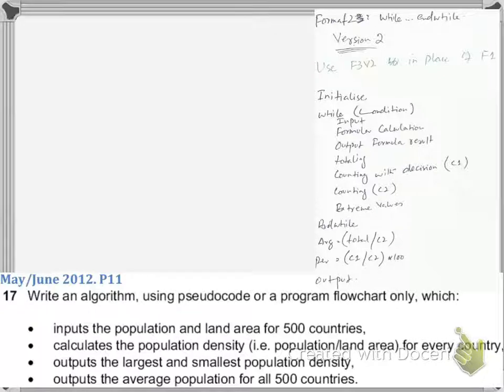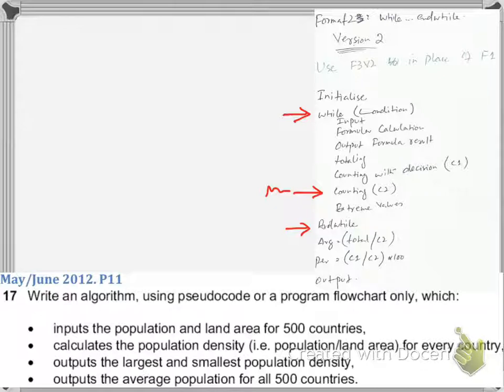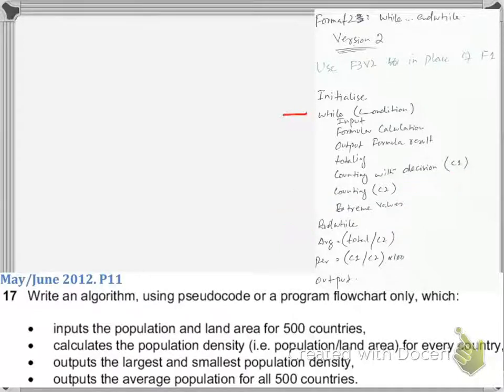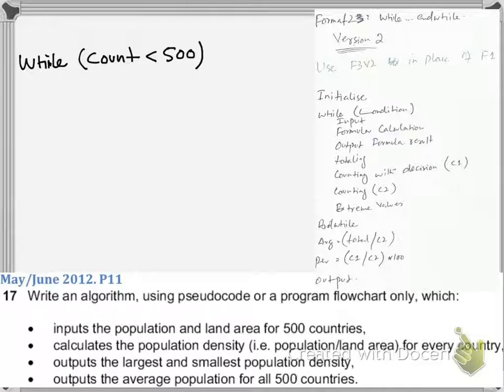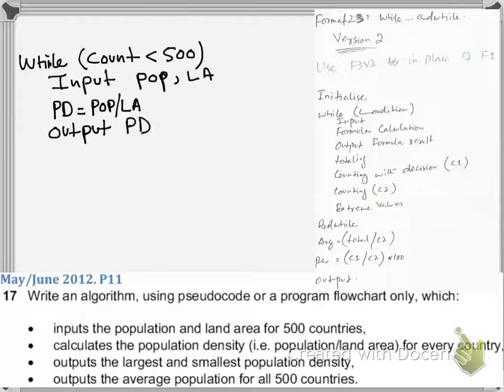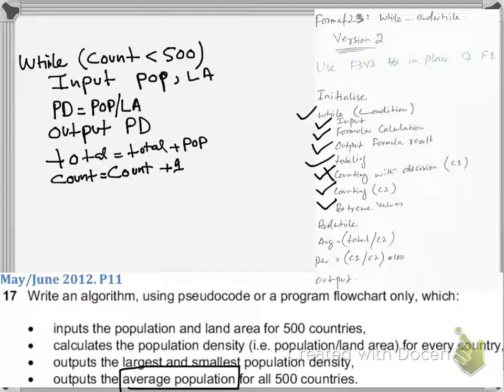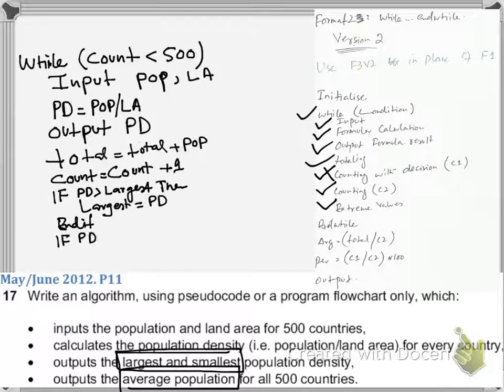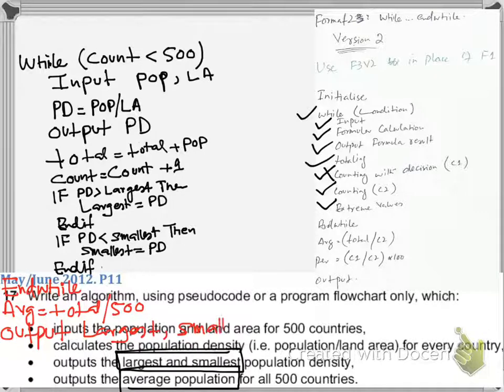Format 2 V2